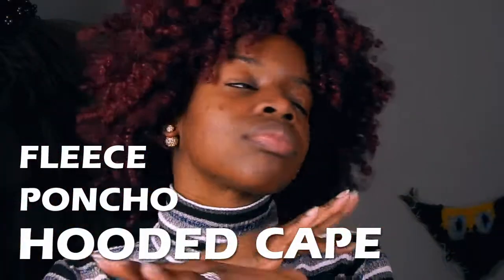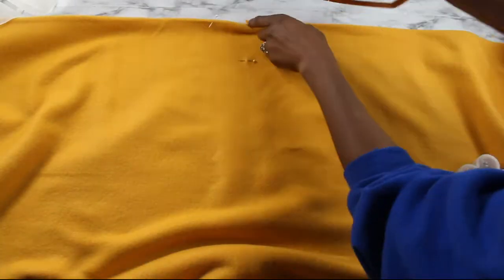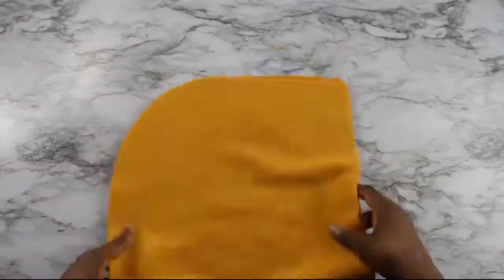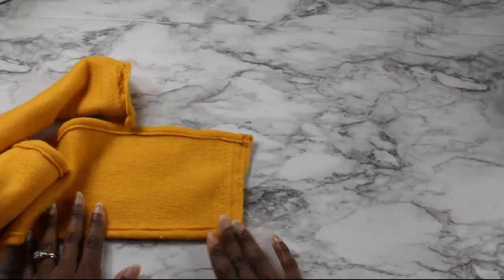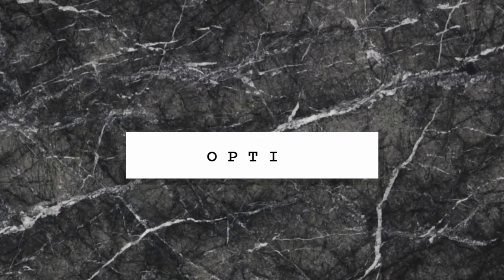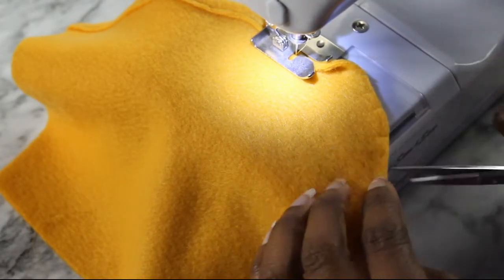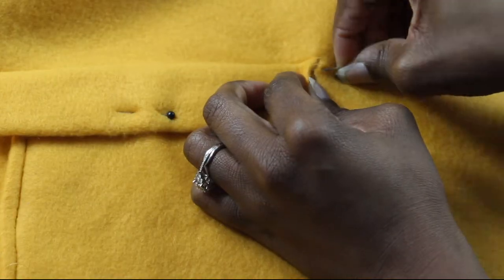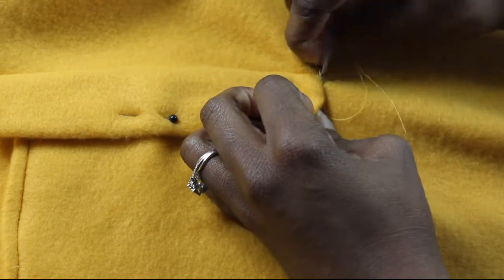DIY Fleece Poncho/Cape | Manifest Destiny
Cheers for the first DIY of the new year! Here's something that will keep cute and cozy for the rest of winter. Hope you like it!

Song by Scandibeats